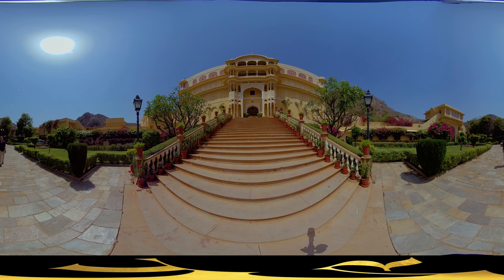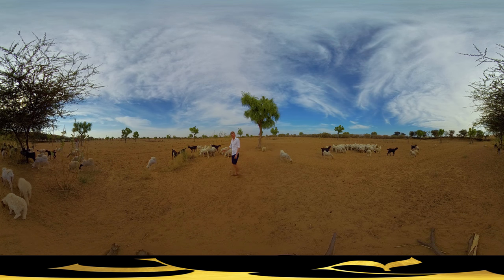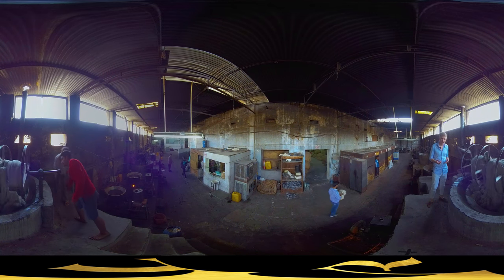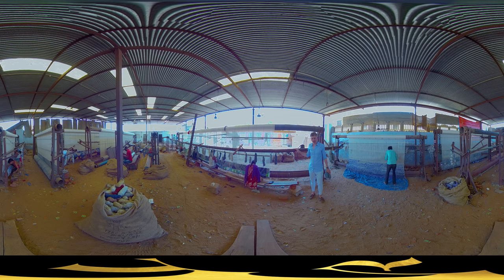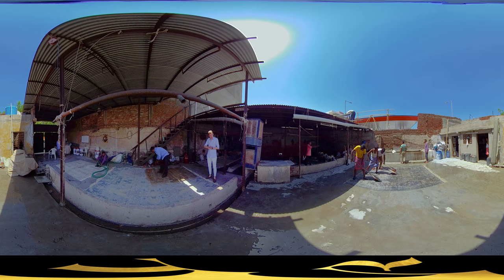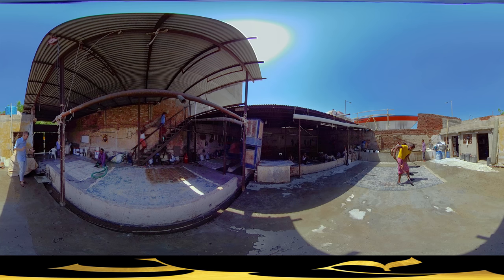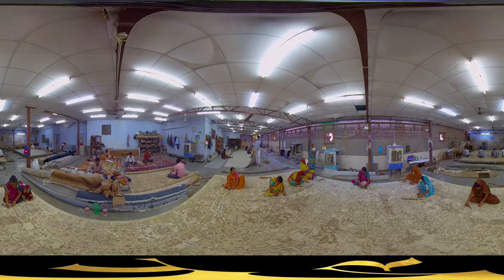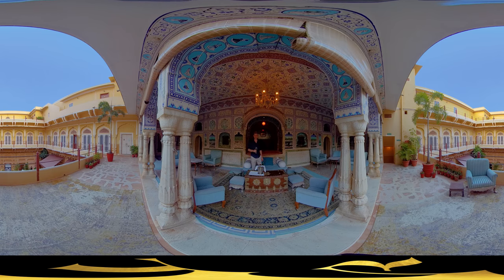HOW TVR RUGS ARE MADE - VR experience (eng version)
THIBAULT VAN RENNE VIRTUAL REALITY EXPERIENCE

Again a Worlds' first. TVR the first carpet company worldwide that produced a hand knotted carpet production experience in virtual reality !

Our objective is clear : to create superior hand made rugs that live up to the TVR brand's unrivaled reputation for design, quality, longevity, and value. In our commitment to this goal, we continue to develop legendary products.

Aiming for legendary